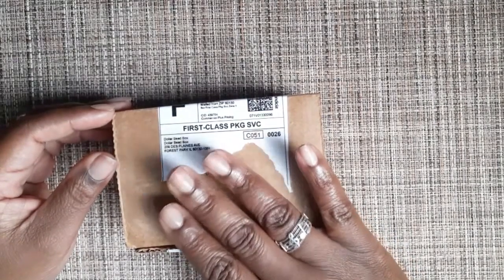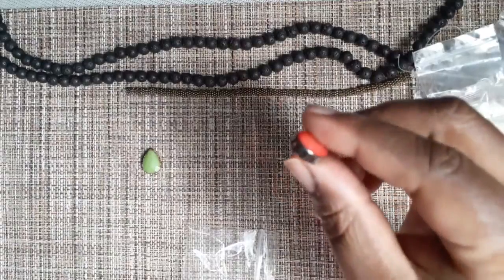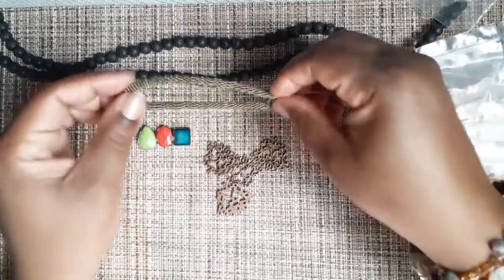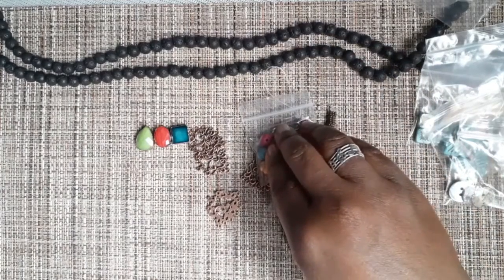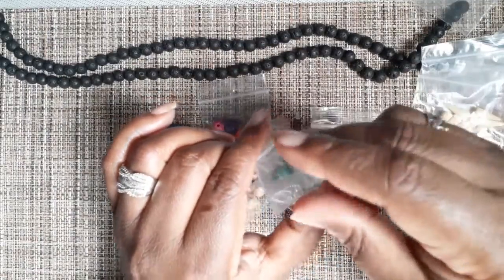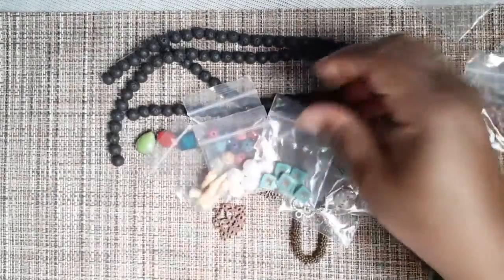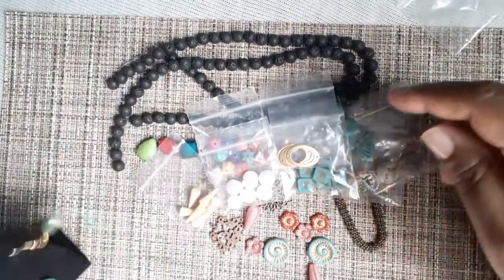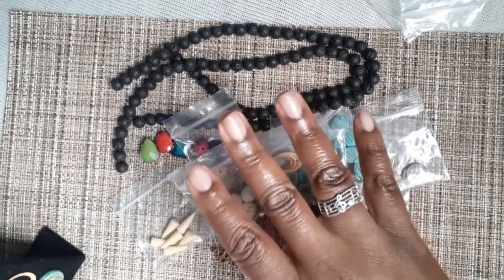Dollar Bead Box~Bead Haul ~Jewelry Making Supplies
Hi all!.  I am not sponsored by Dollar Bead Box, but I just wanted to share with you all some of the great things yo can get for a low as $1  on their website to increase your stash as  jewelry maker.